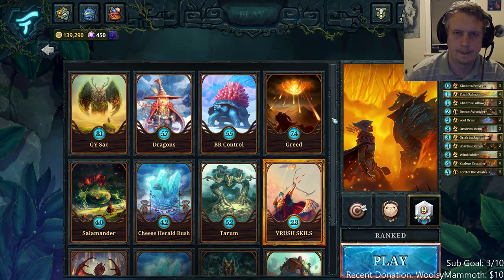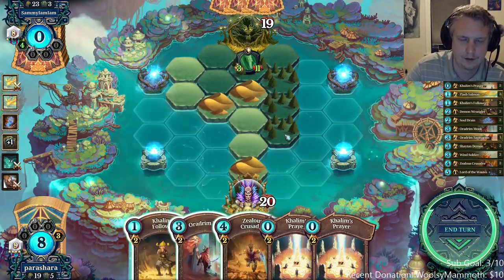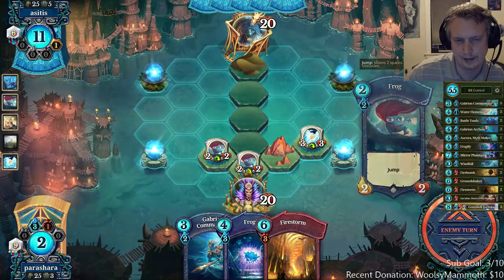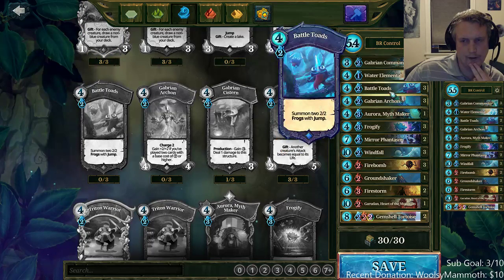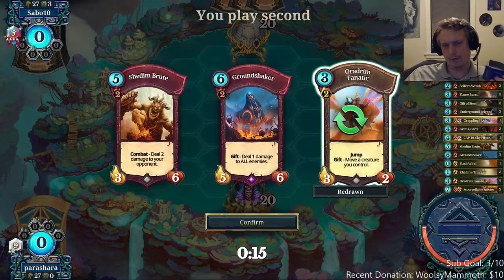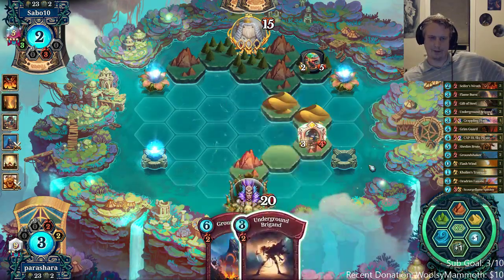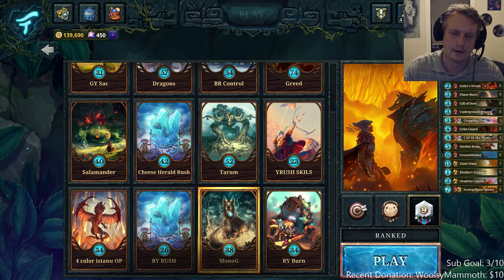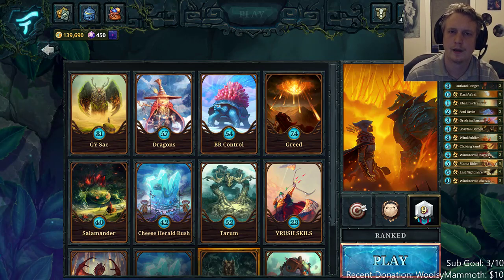How to rank up in Faeria consistently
The highest winrate decks for ladder in Faeria. You also need to practice the decks enough to be good with them